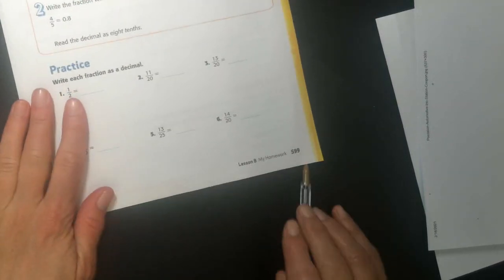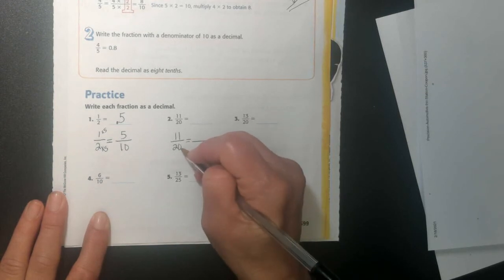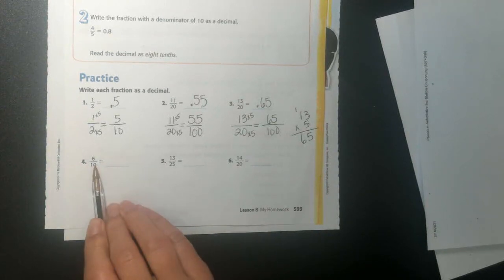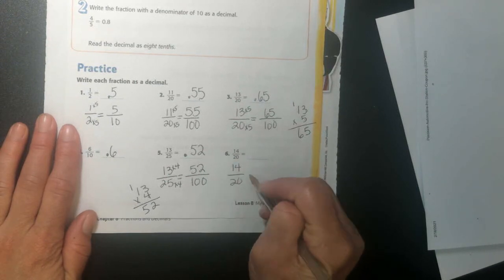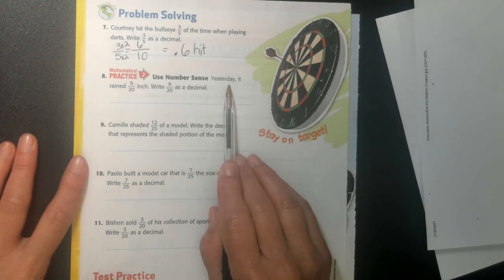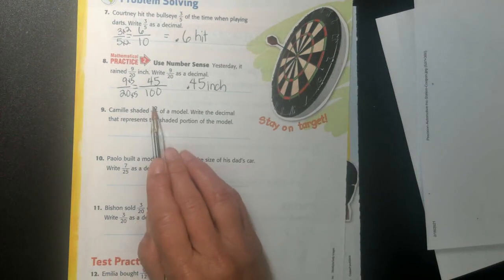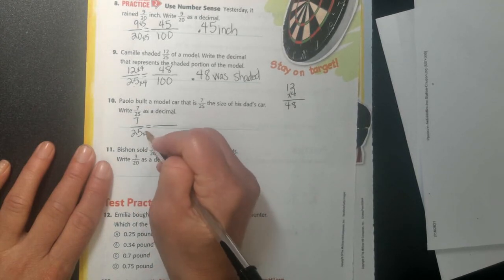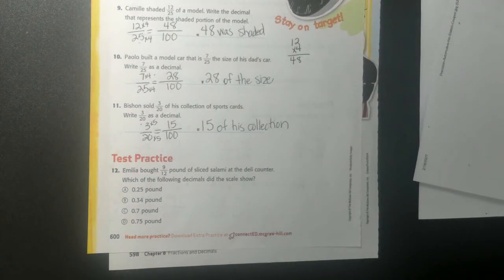Math Chapter 8 Lesson 8 HW Pages 599-600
Check your answers or complete the work with us.